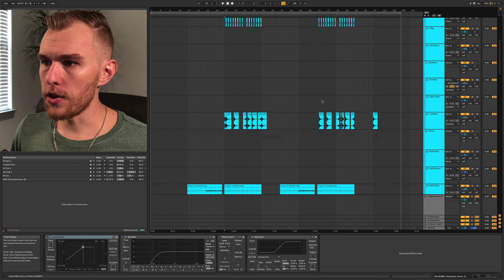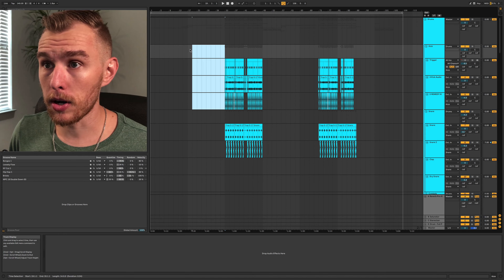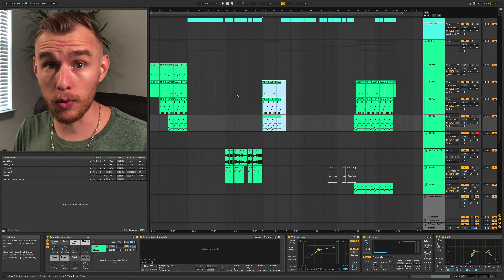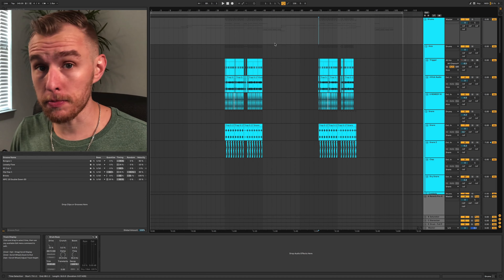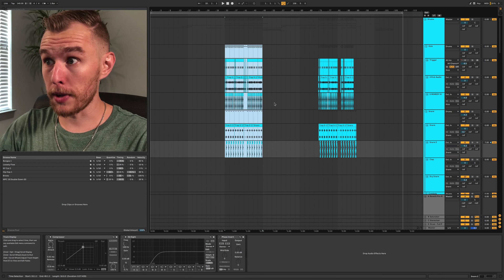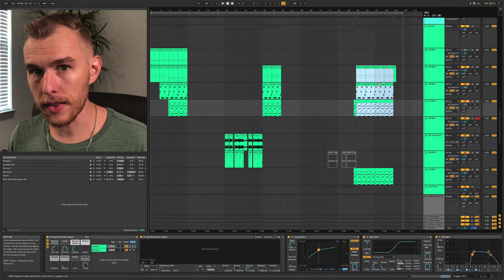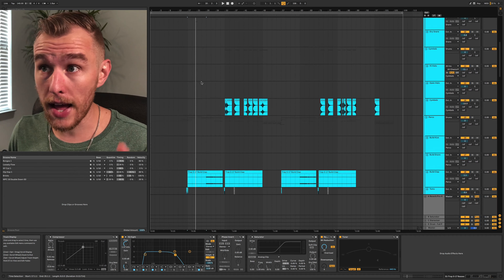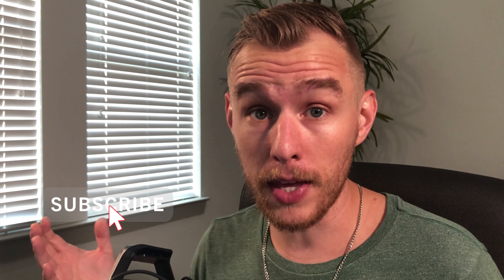The BEST Way to Structure EDM - Music Production Tutorial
Need Some More Help? Book a One on One Private Lesson With Me!